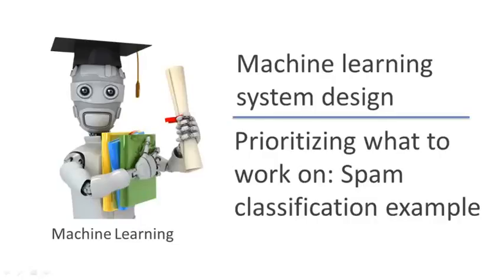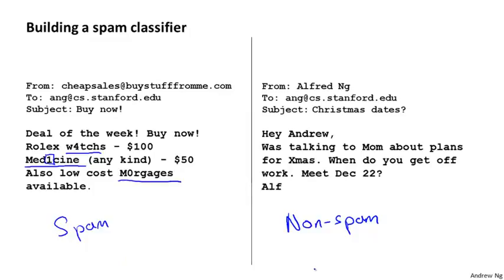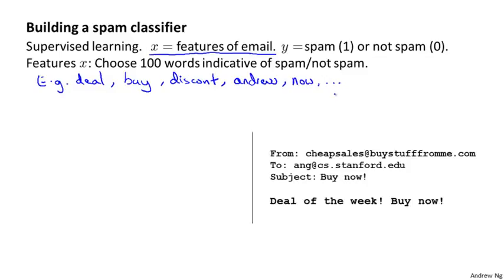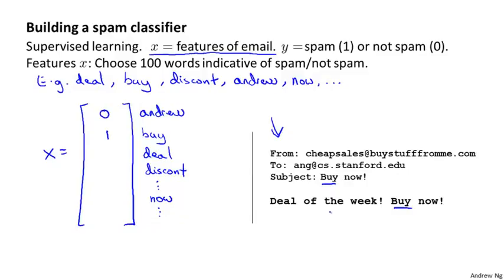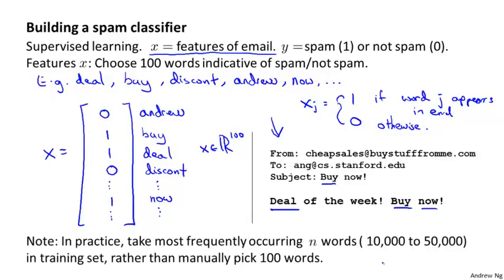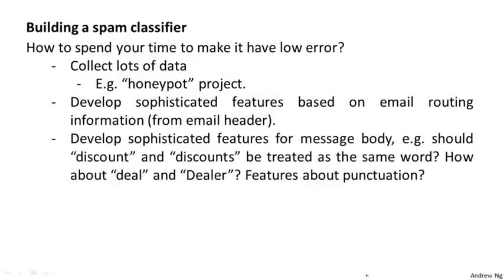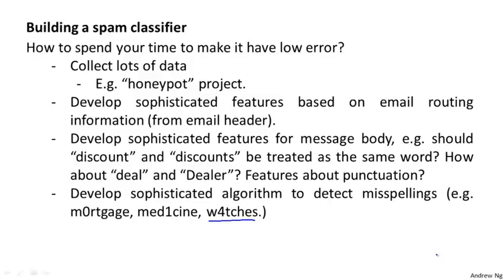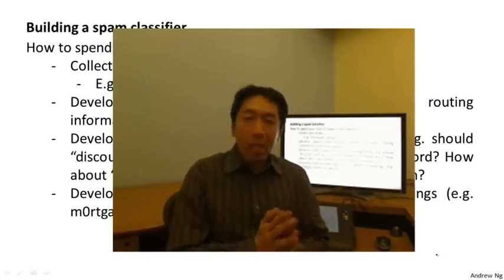110 1 Prioritizing What to Work On 10 min